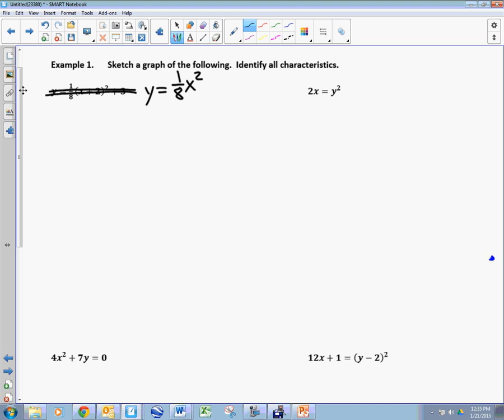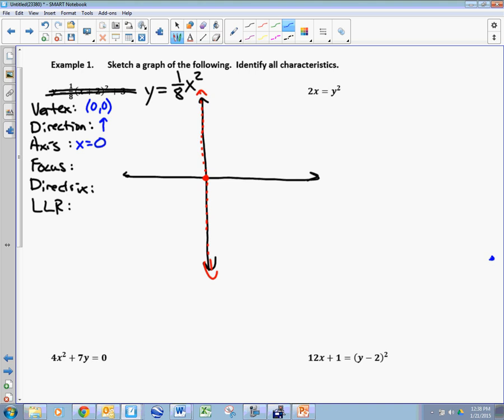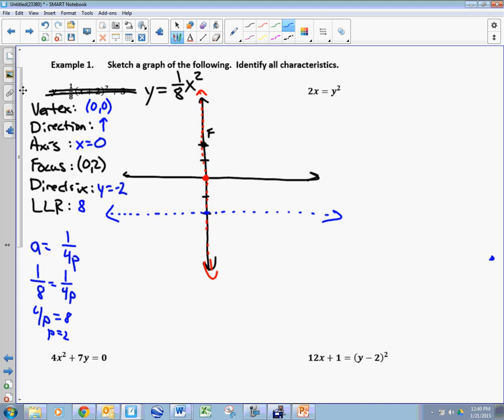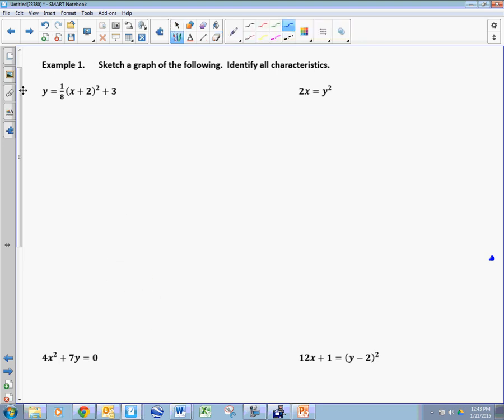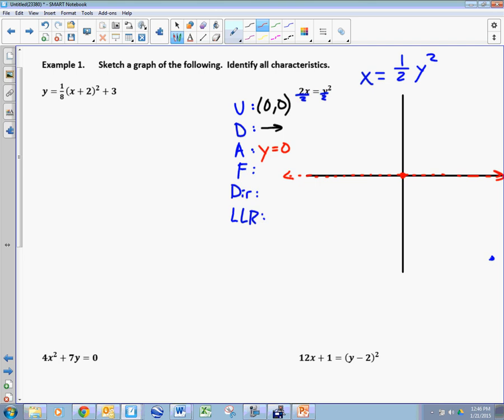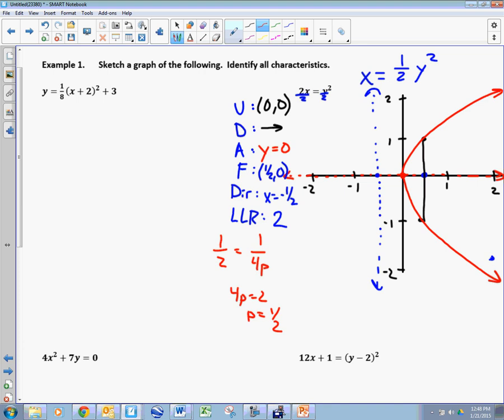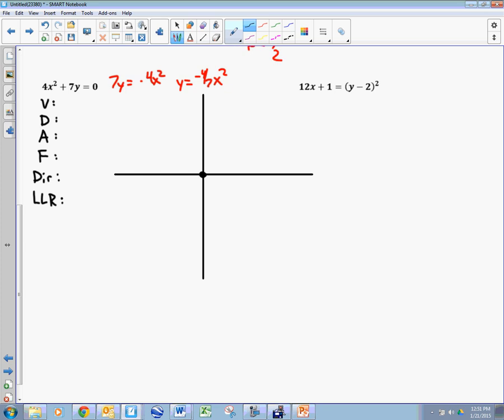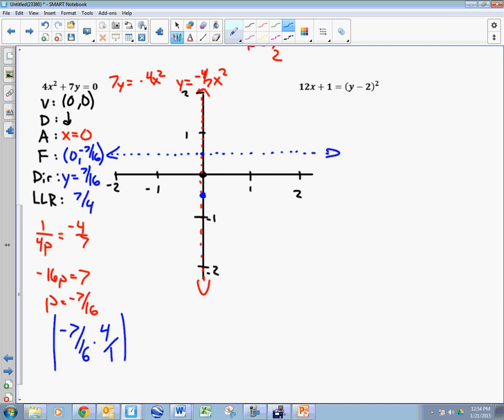Precalculus Unit 9 1 Notes Conic Sections Parabolas Video 2 2015